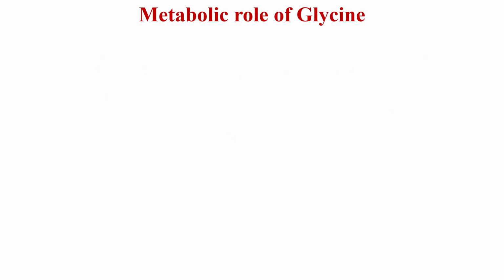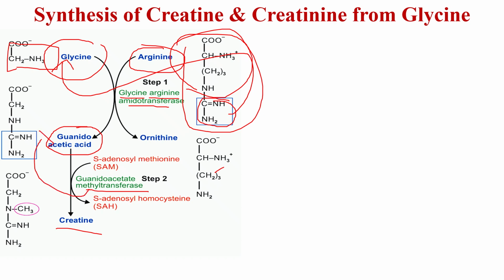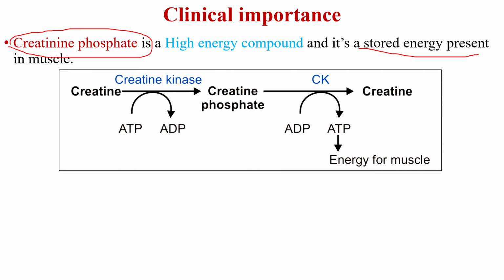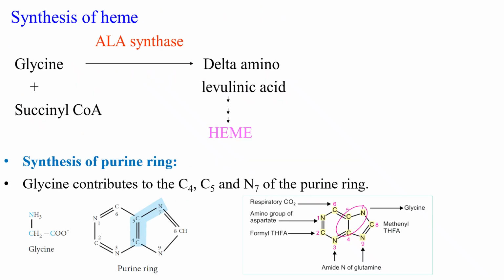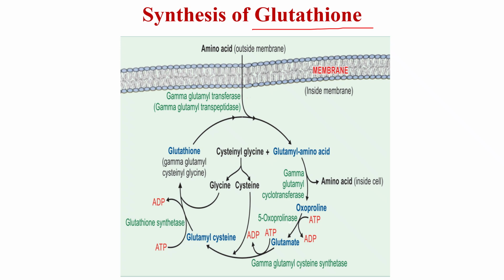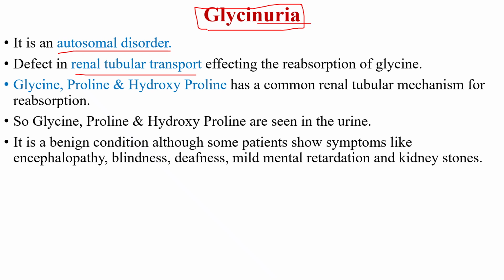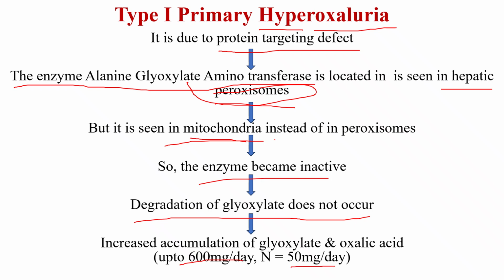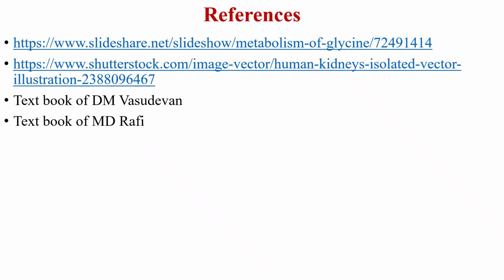Glycine - Metabolic role and associated disorders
You will learn about important products from from Glycine and disorders associated with glycine.